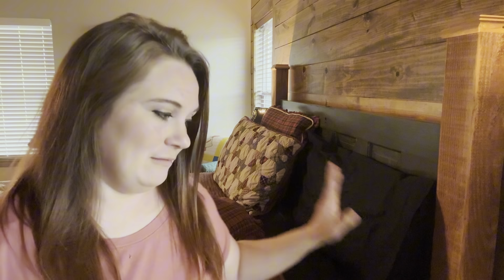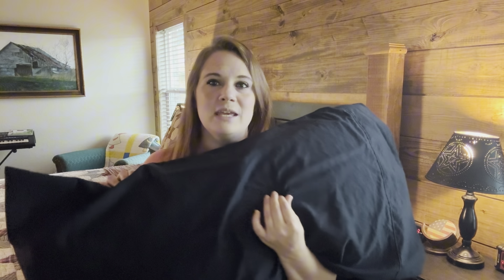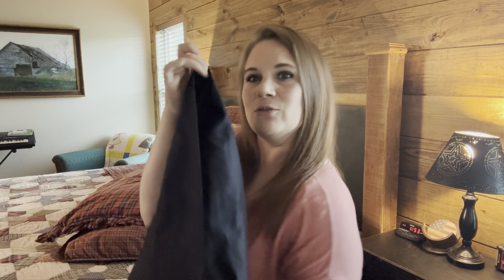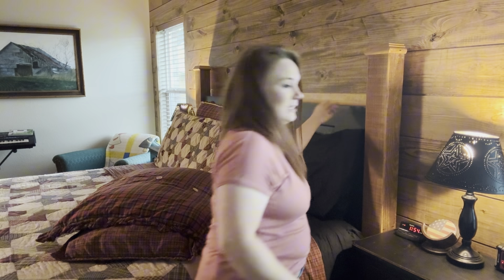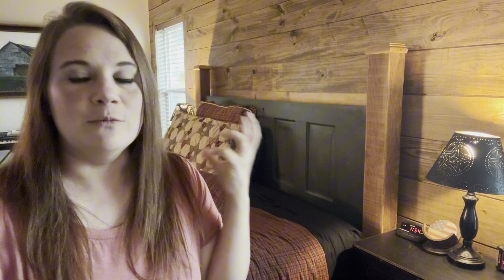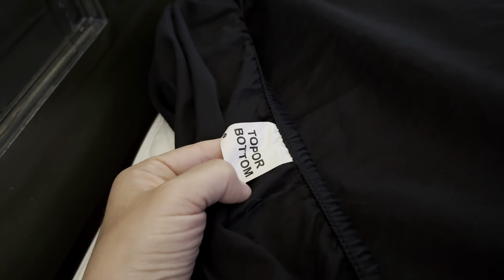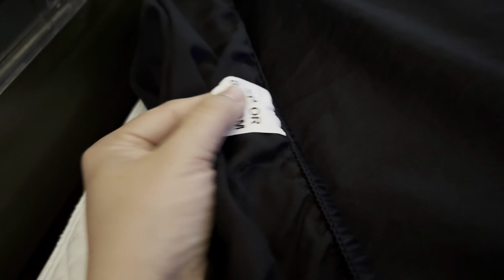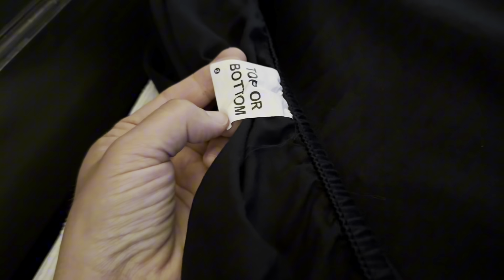What 4 Features I Like About This LANE LINEN 1000 Thread Count Sheets Set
Review of the LANE LINEN 1000 Thread Count Striped Sheets Set - 100% Egyptian Cotton Bed Sheets, 4 Piece Cotton Sheets for King Size Bed, Hotel Bedding Sheets & Pillowcases, Fits Upto 17" Mattress

AFFILIATE MARKETING DISCLAIMER: This video and description contain affiliate links, which means I receive a small commission, at no extra cost to you, if you make a purchase using the links.